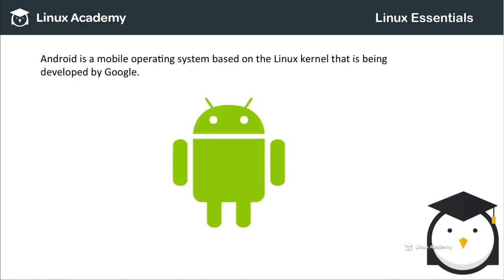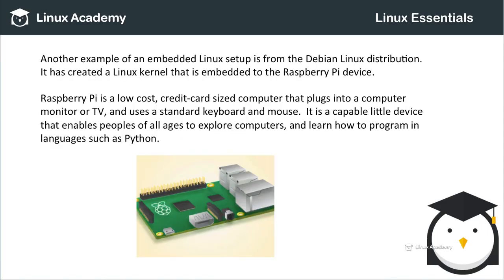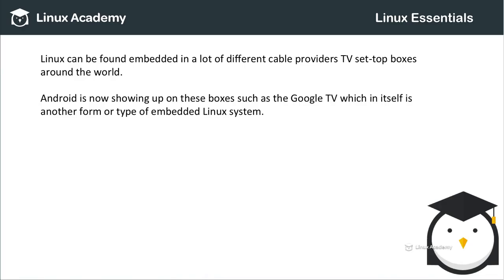what is Embedded Systems ? kali linux course